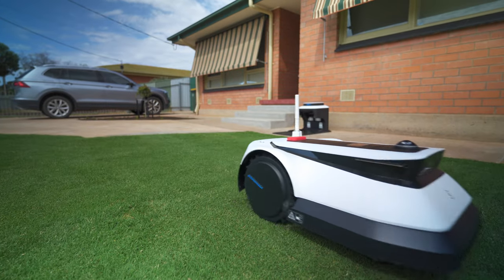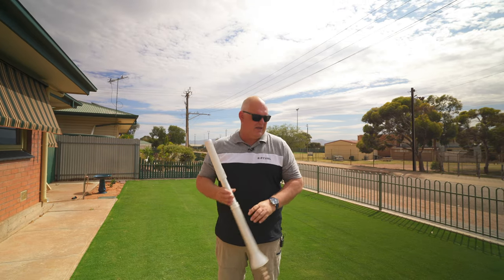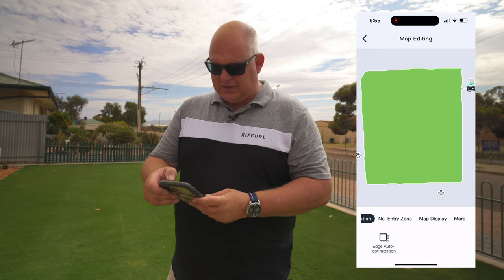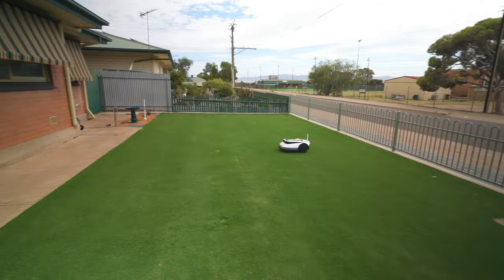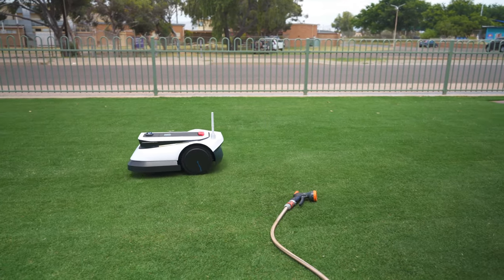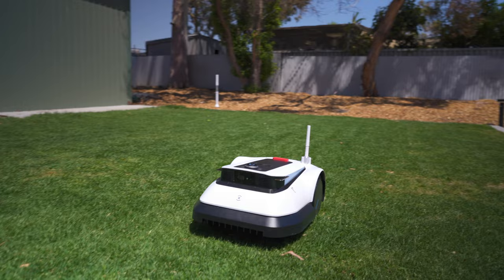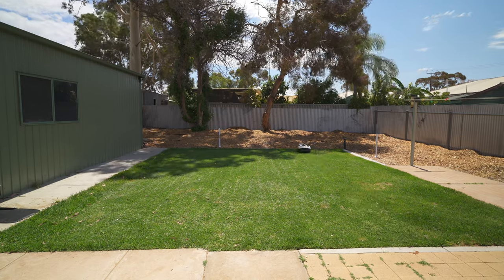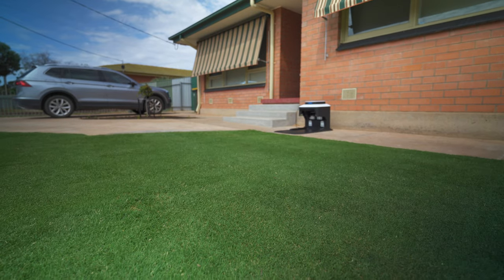Ecovacs GOAT G1 Review - Robotic Mower with AI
This is a review of the Ecovacs GOAT G1 Robotic Mower with AI.

Quite simply, easy to set up with no perimeter wire and it does a fantastic job.